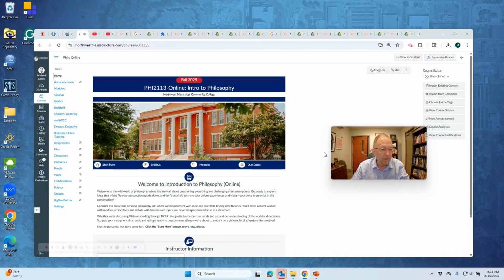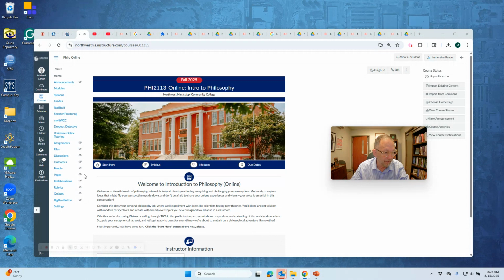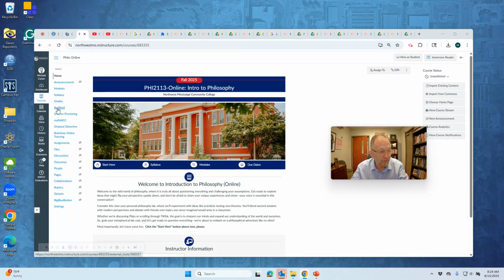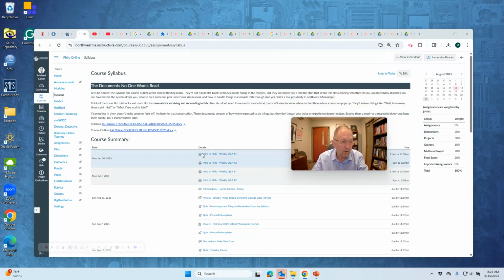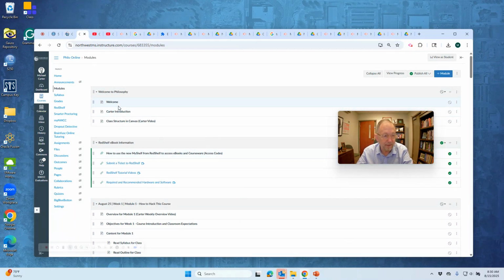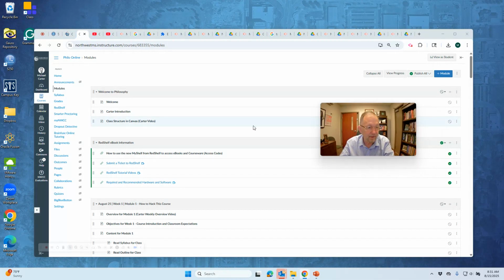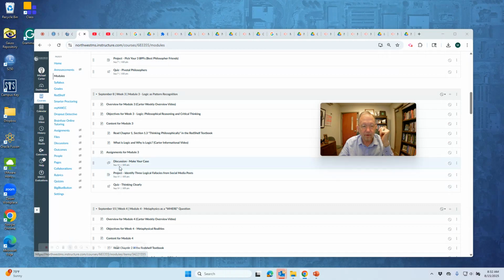NWCC Philosophy Class Structure in Canvas